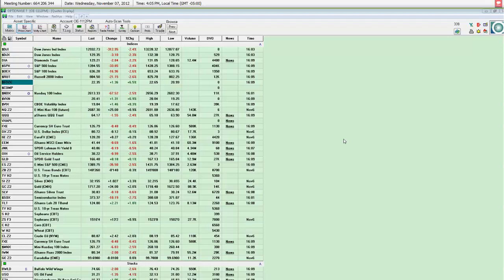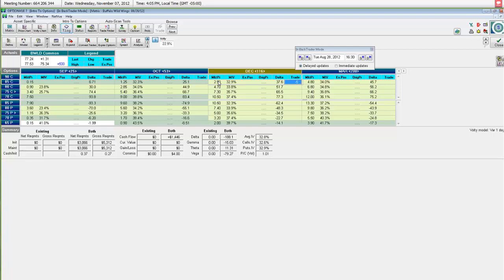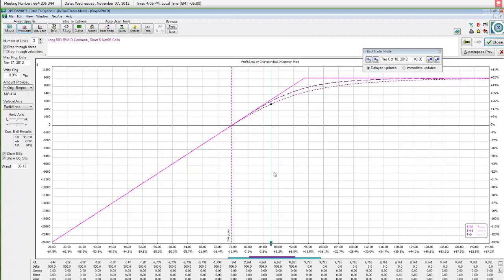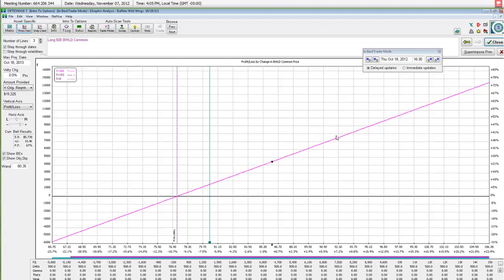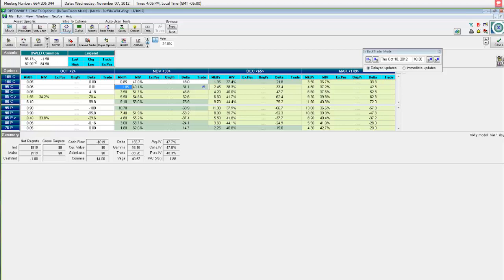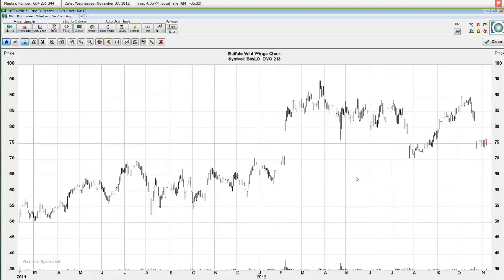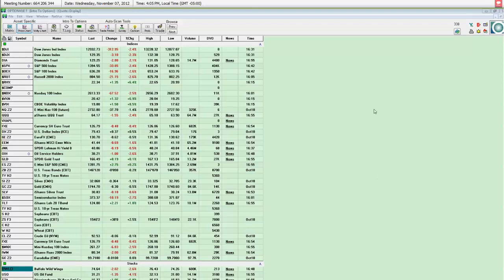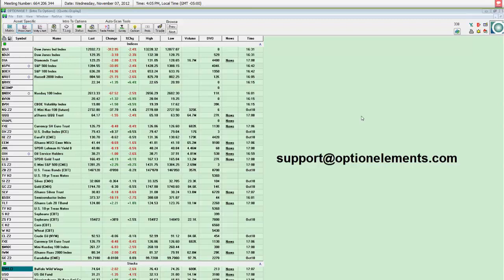Introduction to Options by Tony Sizemore - Nov 7, 2012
Tony Sizemore continues his classes for beginner option traders